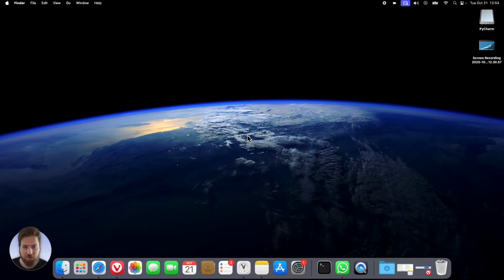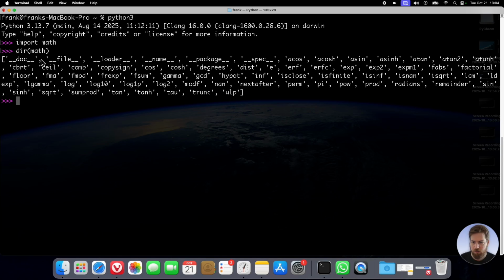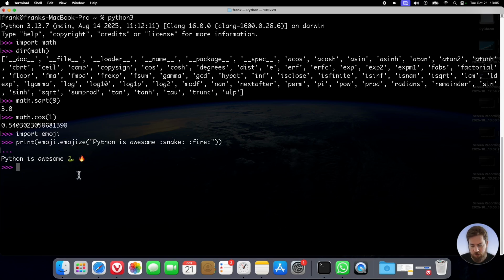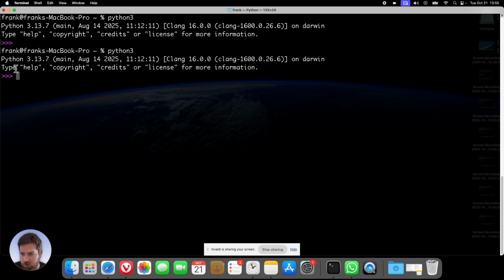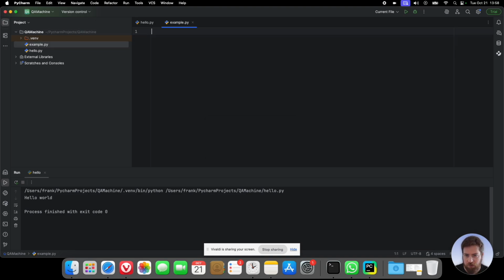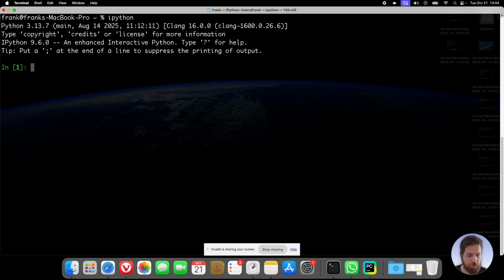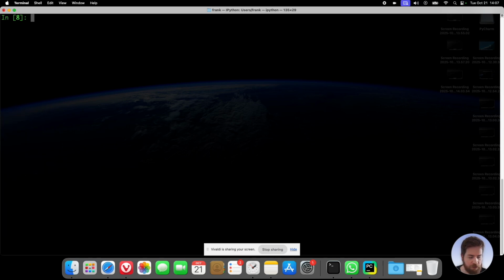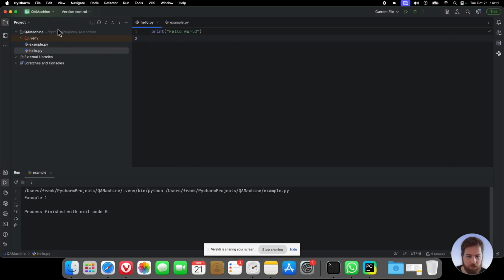Learn Python - Interactive Shell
01:40 Shell and modules
03:53 Features of REPL Shell
04:51 REPL versus PyCharm IDE
07:29 IPython, a fancy interactive shell
08:27 IPython tricks